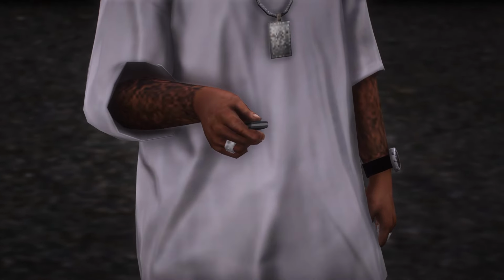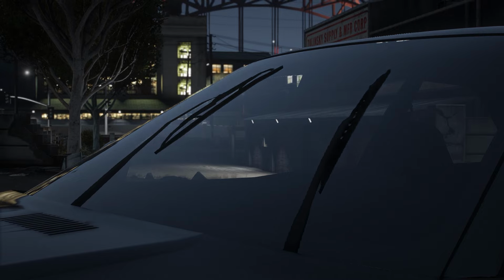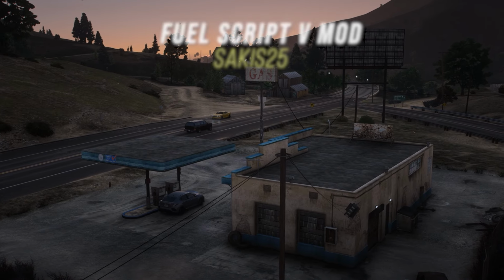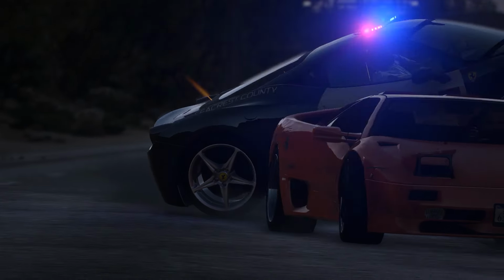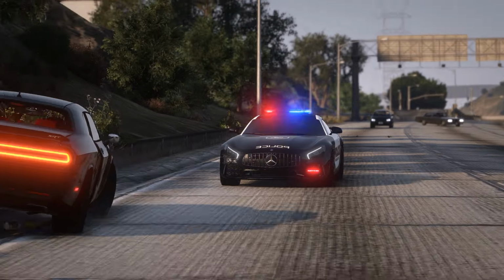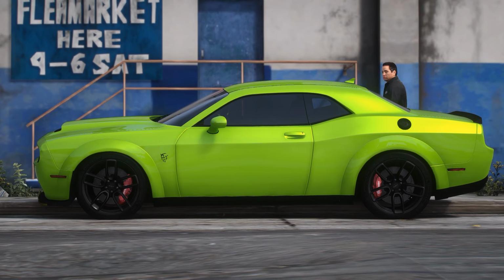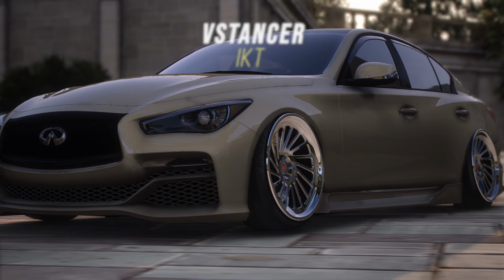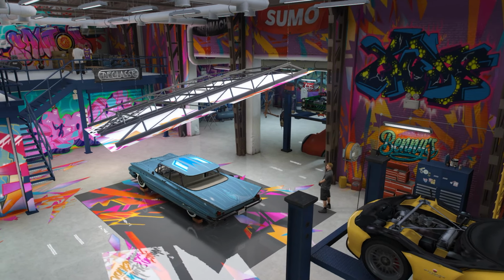How to Turn GTA 5 into a Racing Simulator- GTA 5 Mods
Welcome to the ultimate GTA V car simulation experience! In this video, I'll show you how to transform GTA V into a thrilling car simulator {with Mods}. Strap in for a ride as I explore the world of modding and take your GTA V gameplay to the next level.

🌐 Join My Modding Community: All the mods featured in this video, along with countless others, are conveniently organized in my Discord server. Access the mods through my detailed spreadsheet, and get ready to revolutionize your GTA V experience.

🙌 Credit to Mod Creators: I want to give credit where it's due. None of the mods showcased in this video were created by me; all props go to the talented mod creators who make the GTA V modding community thrive.

COPY RIGHT FOR ARTISTS

"Ross Bugden - Run" is under a Creative Commons (cc-by) license
Ross Bugden

Free Background Music (No Copyright)

  Credits:
     Link to Video:

 • NoCopyright Inspiring Cinematic NoCop...
TIMESTAMPS🕑
00:00 Intro
00:30 Nurburgring Nordschleife Circuit
01:03 Autosport Racing System
01:38 Realistic Car Damage With Better Deformation
02:06 Hollywood Rollover
02:45 Driving Physics
03:15 Premium Deluxe Motorsport Car Dealership
03:40 Remote Vehicle Control
04:00 WashAtHome
04:05 Shuffle
04:19 Glowing Brake Discs
04:27 VehFuncs V
04:34 Engine Hotkey
04:48 Relaxed Drive Style
04:53 Roadside Repair
05:11 Fuel Script V Mod
05:27 Stop Reversing While Braking
05:38 Dynamic Vehicle First Person Camera
06:29 Enhancing LSPD
07:08 Cops Back on the Beat
07:32 Better Chases + Arrest Warrant
07:54 Pull Me Over
08:20 Sound Mods
09:29 NASCAR Texas Super Speedway
10:13 Shomaru Touge
10:42 Ghost Replay
11:05 Karelia RallyCross
12:12 Redrock CarX Drift Racing Online
13:07 Add On Vehicle Spawner
13:36 Messer Wheels Rimpack
13:52 Vstancer
13:58 Benny's Original Motor Works in SP
14:08 Honorable mentions
14:55 Outro